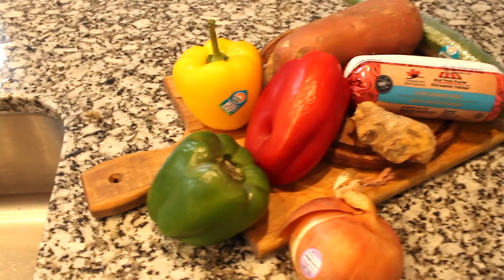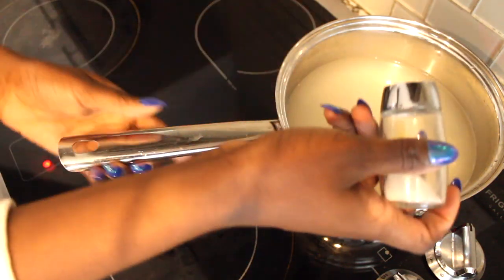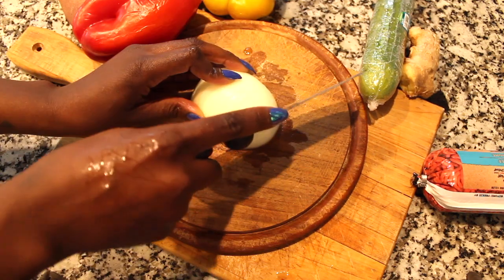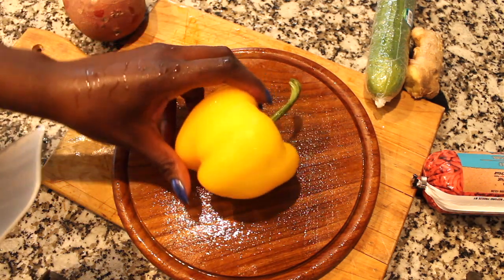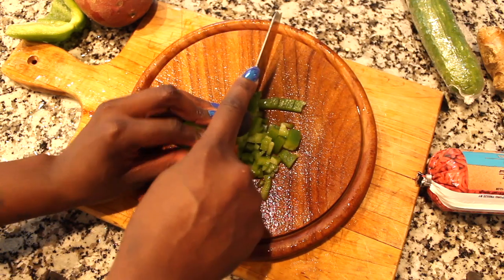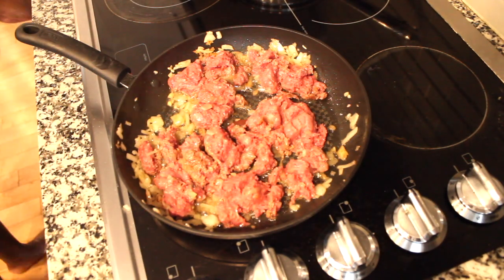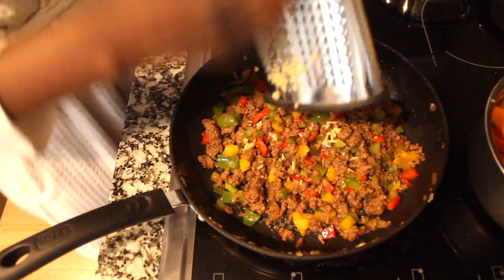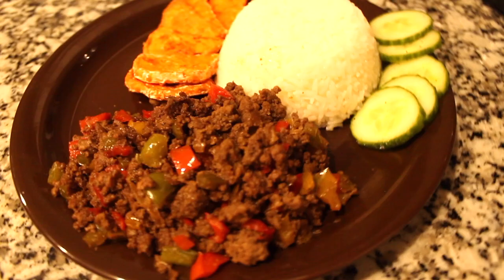Korean Ground Beef Bowl| PLATE| Glorious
Hey! Ya'LL
I'm so hungry lets cook some Korean Ground Beef!
Its lit Im so starving, lets' get it!

Here is the recipe:

pound of lean ground beef
5 cloves garlic, crushed
1 tablespoon freshly grated ginger
2 teaspoons toasted sesame oil
½ cup reduced-sodium soy sauce
⅓ cup light brown sugar
¼ teaspoon crushed red pepper
6 green onions, chopped, divided
4 cups hot cooked brown rice
1 tablespoon toasted sesame seeds

What I Added:
Bell Peppers
Sweet potatoes
cucumbers

Directions Instructions Checklist
 Step 1
Heat a large skillet over medium-high heat. Add beef and cook, stirring and crumbling into small pieces until browned, 5 to 7 minutes. Drain excess grease.

 Step 2
Add garlic, ginger, and sesame oil, stirring until fragrant, about 2 minutes. Stir in soy sauce, brown sugar, and red pepper. Cook until some of the sauce absorbs into the beef, about 7 minutes. Add 1/2 of the chopped green onions.

 Step 3
Serve beef over hot cooked rice; garnished with sesame seeds and remaining green onions.